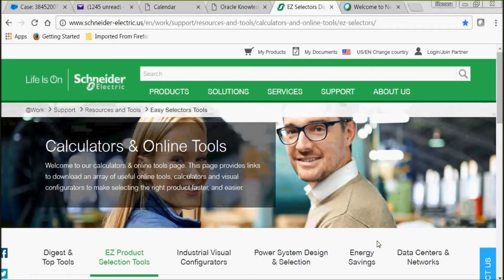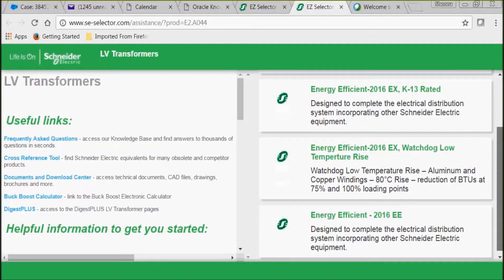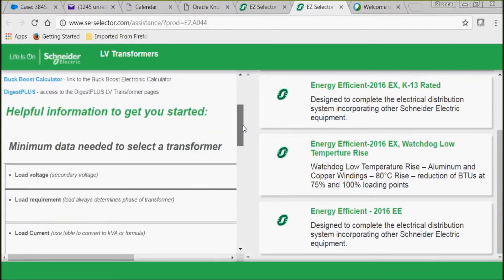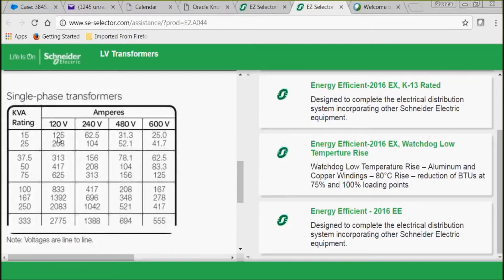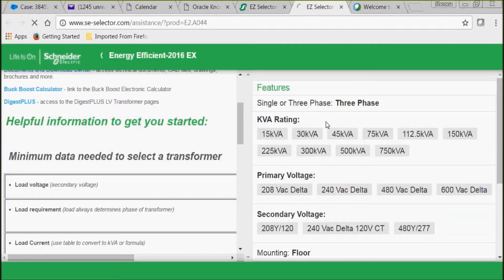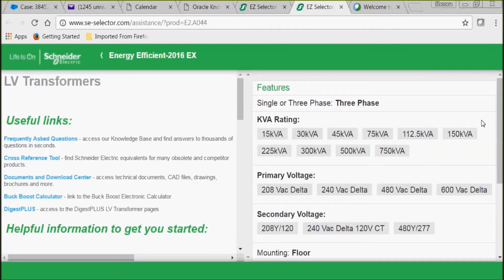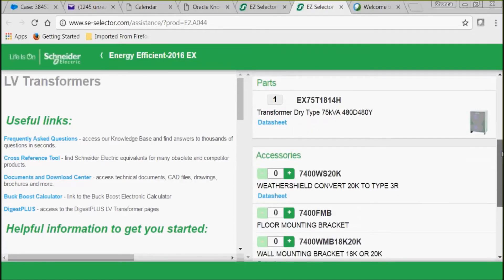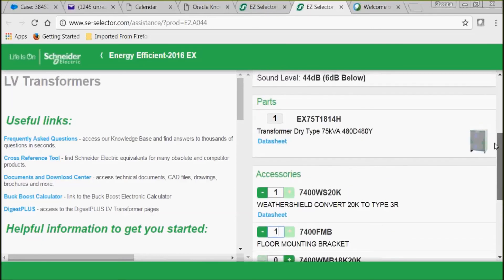Selecting a Low Voltage Transformer with the Product Selector | Schneider Electric Support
Tutorial for selecting the right low voltage transformer with the new Schneider Electric Product Selector tool

The new Product Selection Assistance tools are designed to assist you through the product selection process.  Click-to-Answer questions guide you through selecting the right product for your application!  Information such as helpful questions to ask your customer (if applicable) and direct links to detailed product information is also available within the tool.